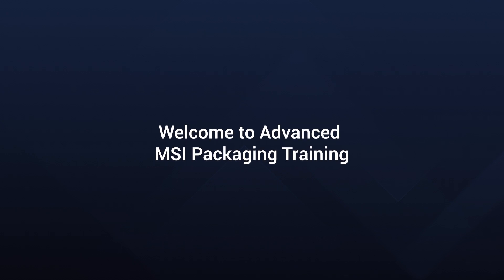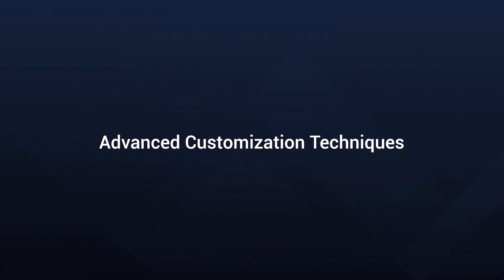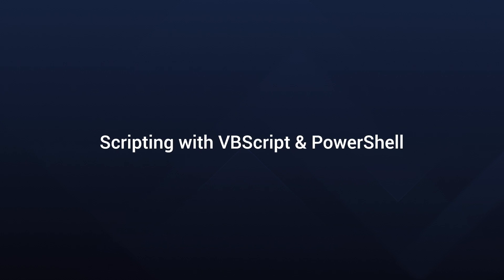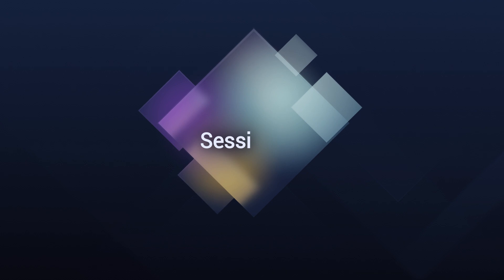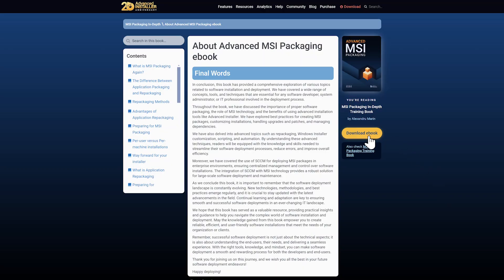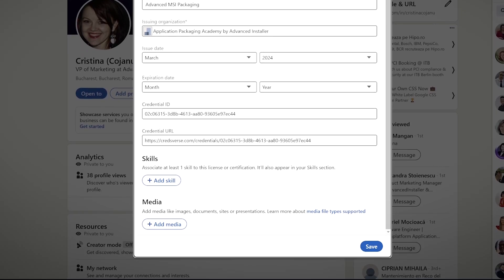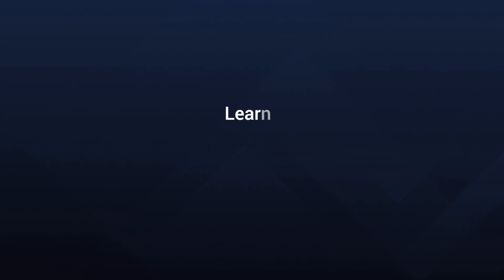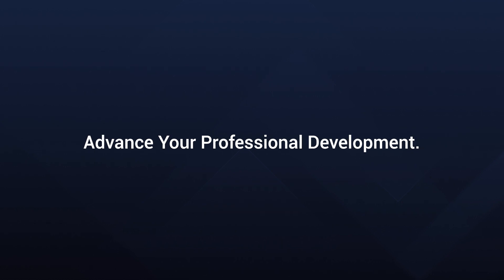Welcome to Advanced MSI Packaging Training and Certification Program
Welcome to the Advanced MSI Packaging, the first FREE Training and Certification Program in the application packaging industry! I'm Alex Marin, your guide through this transformative series. Join me as we explore the intricacies of application packaging and repackaging, taking your skills to new heights.

📚 In case you missed our beginners MSI Packaging Essentials training and certification program, here's a link to see it

🔍 Session Highlights:

- How to Implement Custom Settings for Repackaged Applications
- Windows Registry Classes and Interactions
- Understanding Scripting: VBScript vs PowerShell
- How to Dehardcode Paths in Installation Files: VBScript & PowerShell Solutions
- How to Delete Empty Directories During Uninstallation
- Mastering Custom Actions: Process Handling in Installers
- Configuring Firewall Rules in Your Installer
- Effortless Driver Installation with Your MSI
- Mastering DLL and OCX Registration in Your MSI
- Conditional Statements in MSI Packaging
- Repackaging ClickOnce Applications with Advanced Installer
- Managing Services in MSI Packaging with Advanced Installer

💻 Why Choose Our Program?

Free & Online: Self-paced courses, accessible anytime, anywhere.
Expert-Led: Practice-oriented with over 289 pages of in-depth knowledge and 16 practical demos.
For Intermediates & Advanced Learners: Elevate your skills across various packaging tools.
Learn from an Industry Expert: Alex Marin, with 20+ years of experience in application packaging and repackaging.

✨ Dive into the world of MSI packaging, become a certified expert, and embrace the challenges and opportunities in this dynamic field. Join me, Alex Marin, in this journey to enhance your professional skill set. Remember, your future in application packaging starts here! 🚀

▬▬▬▬▬▬  Ebooks &  Resources  📚 ▬▬▬▬▬▬